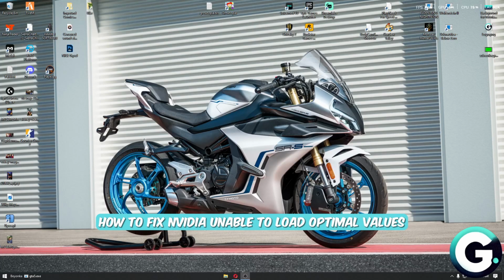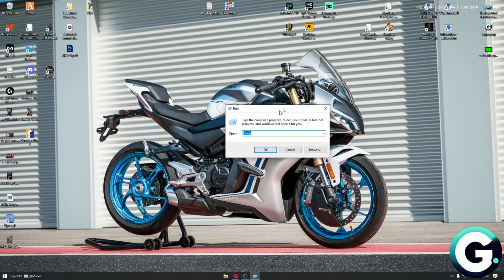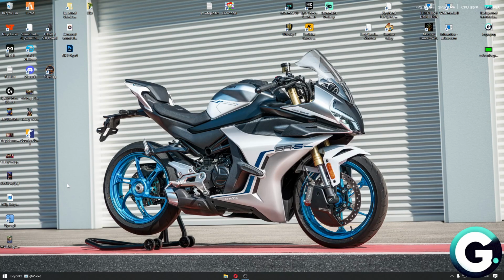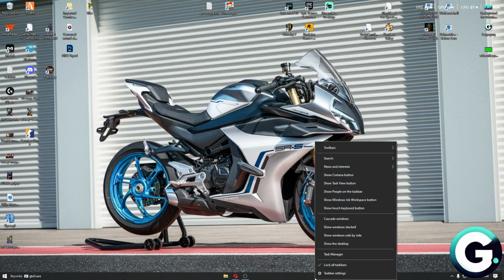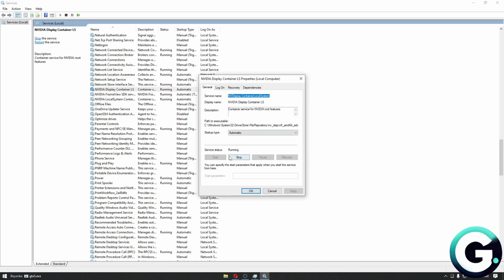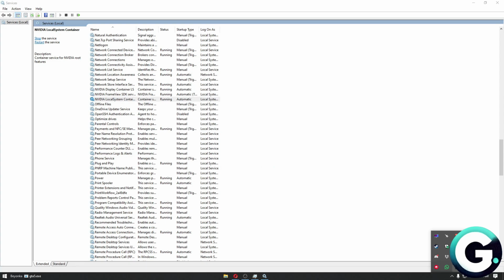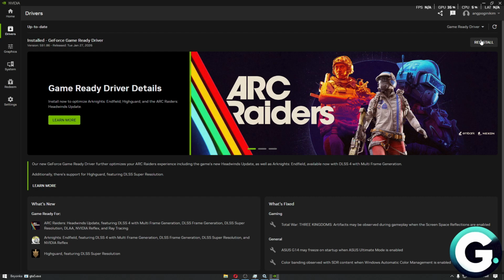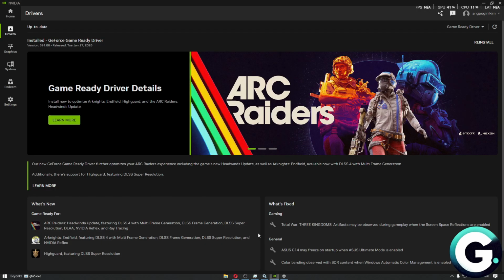How To FIX NVIDIA Unable To Load Optimal Values (EASY) 2026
How to fix the NVIDIA “unable to load optimal values” error in 2026. I show how to reset NVIDIA Control Panel settings and fix driver-related issues.